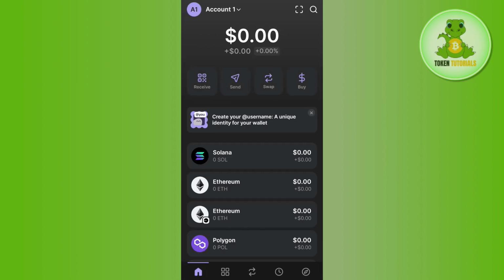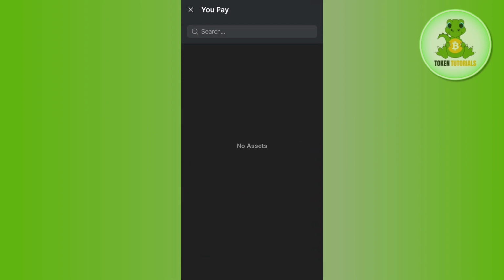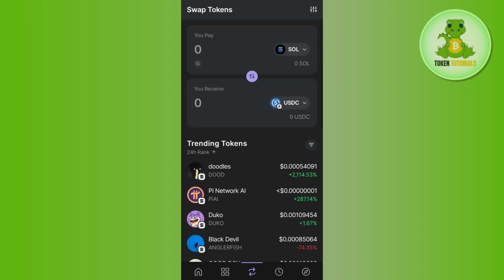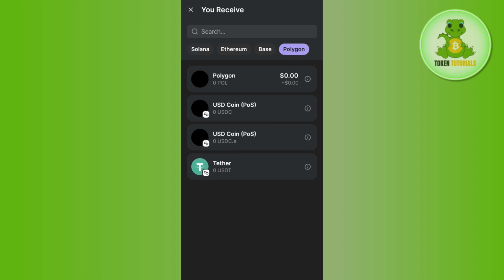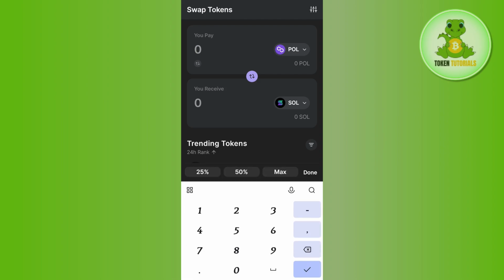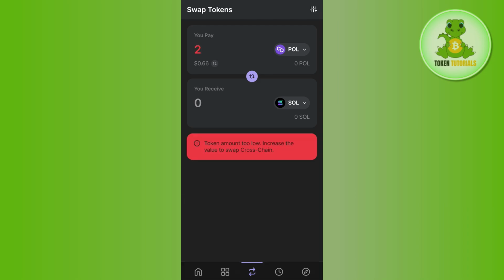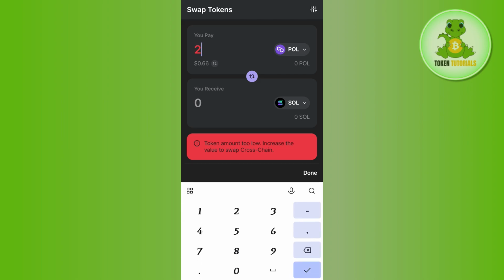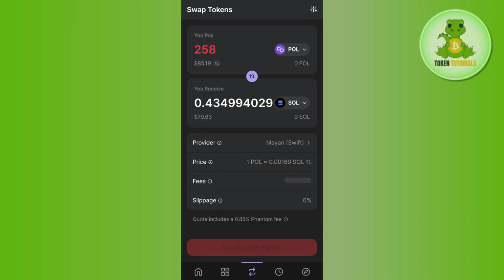How To Swap Polygon To Solana On Phantom Wallet 2025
Welcome to Token Tutorials! In this video, I will show you How To Swap Polygon To Solana On Phantom Wallet 2025